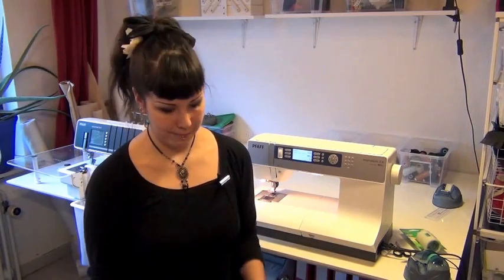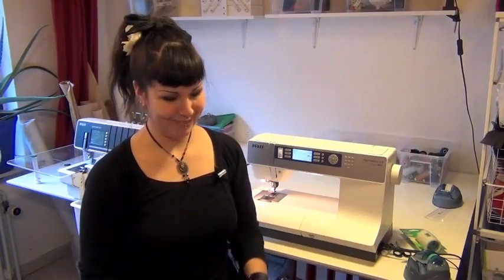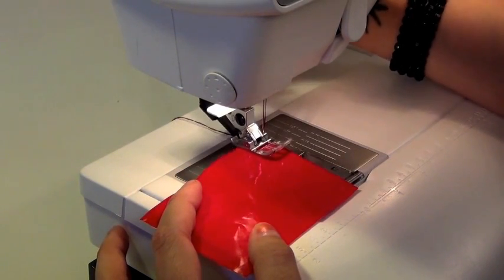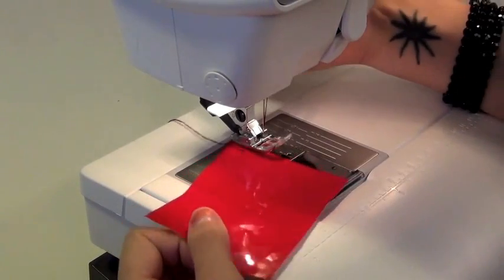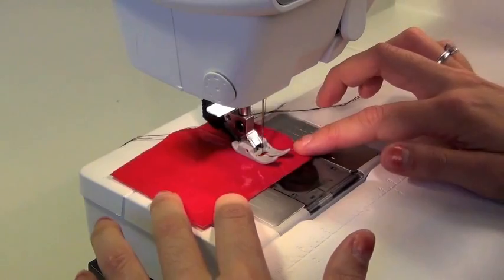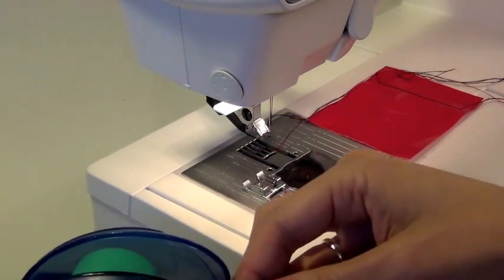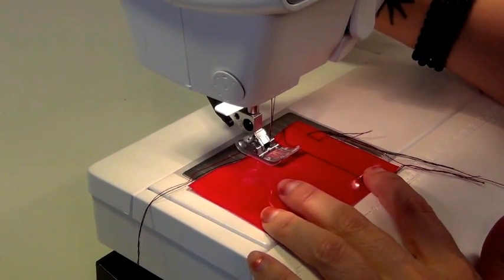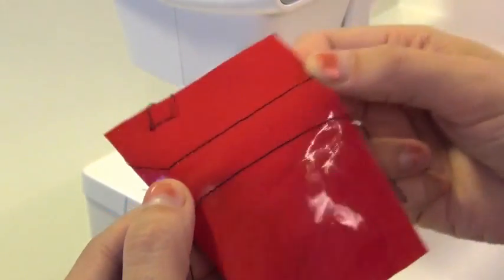How to sew on pvc fabric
How to sew on PVC fabric or imitated leather using either a Teflon foot or Scotch (document) tape on your normal pressure foot. :)

I've sewn on a lot of PVC and imitated leather (and real leather and other) since I started sewing, and it has taken me a loooong time figuring out how to do it properly, so I hope that this little video will help you on your PVC-sewing way, so you won't get as frustrated as I have been. :)

Happy sewing!